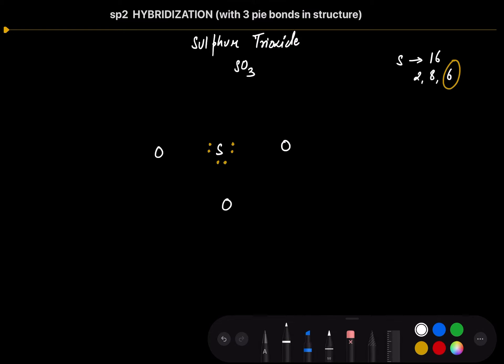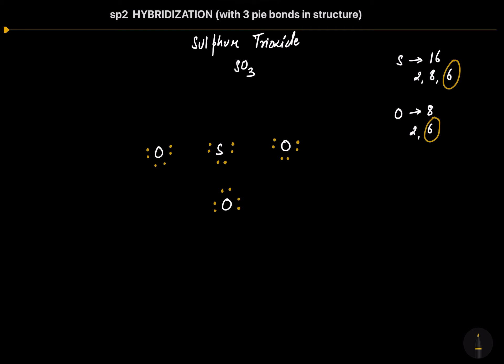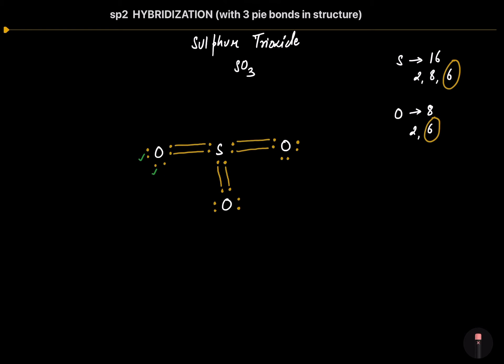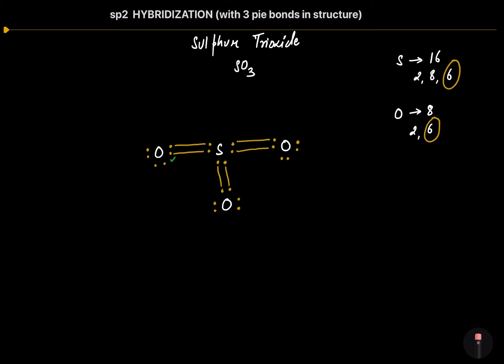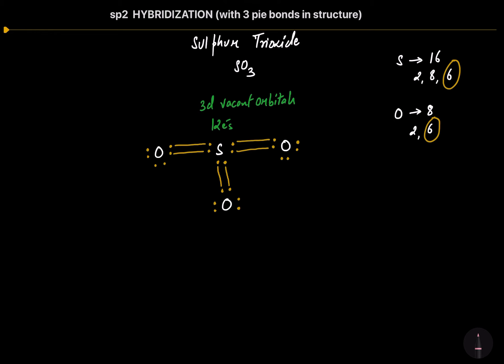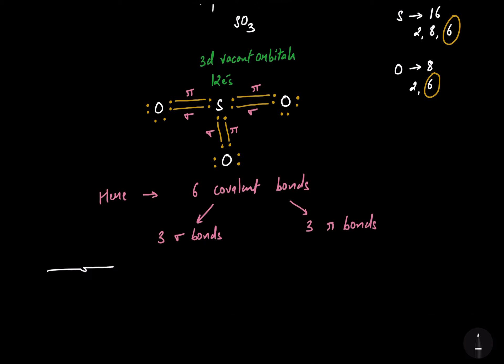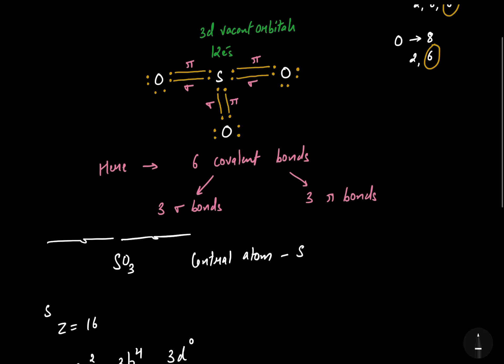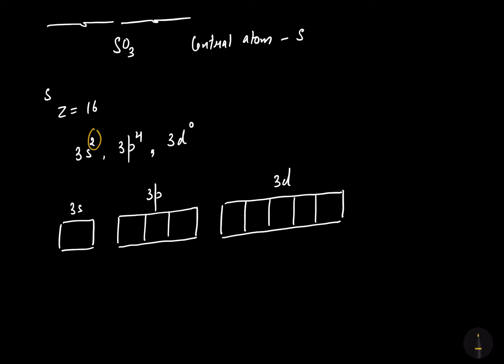Sp2 hybridization (3 pie bonds in structure)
Hiii students.
In this lecture video i have taught about sp2 hybridization but with 3 pie bonds in main structure.
Here example taken is sulphur trioxide in which hybridization of sulphur is discussed plus i have also explained about the two different types of pie bonds with help of this example.